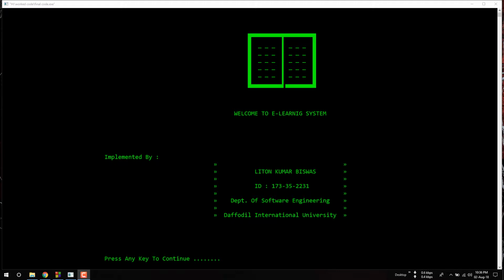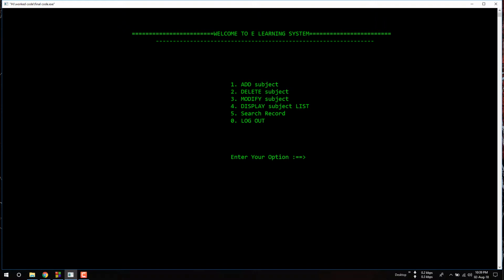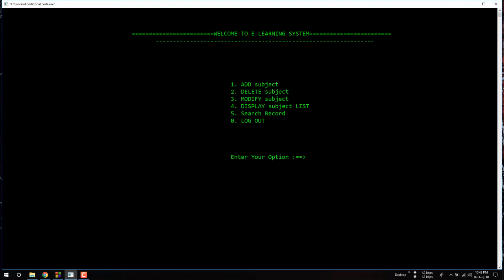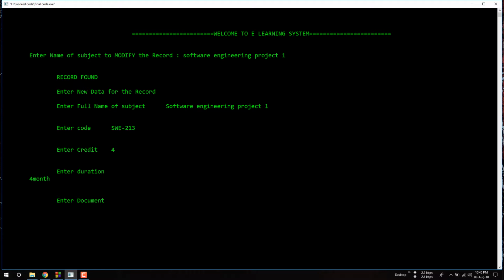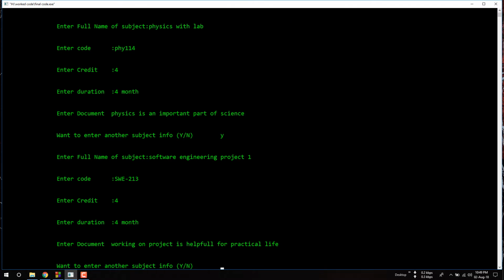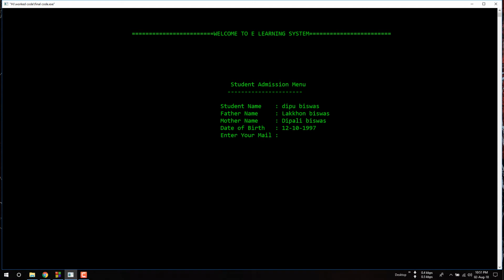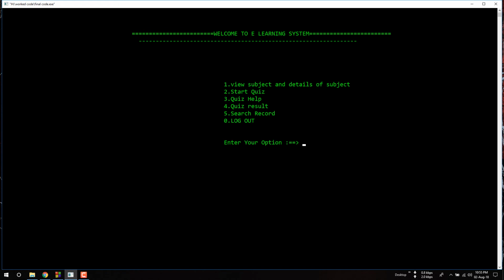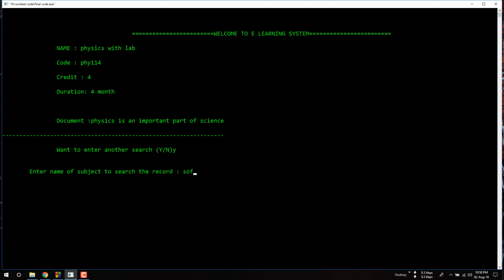Rec 08 02 18 5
Software engineering Project using C language